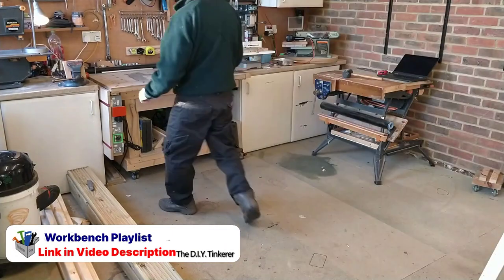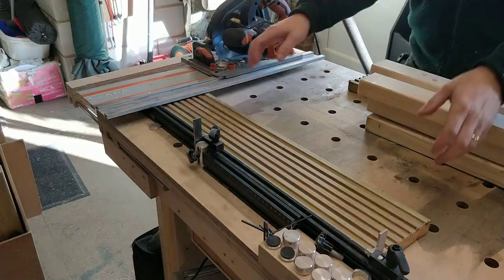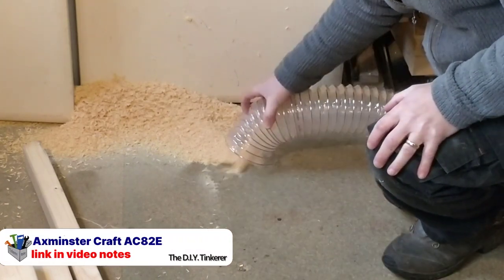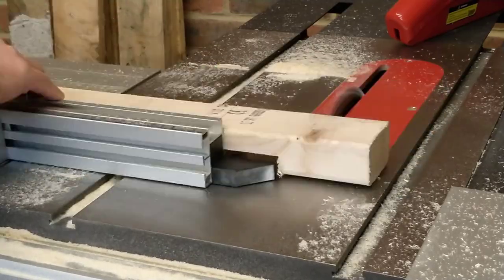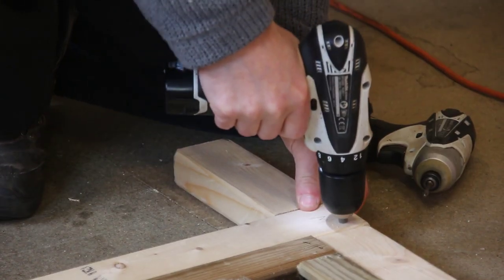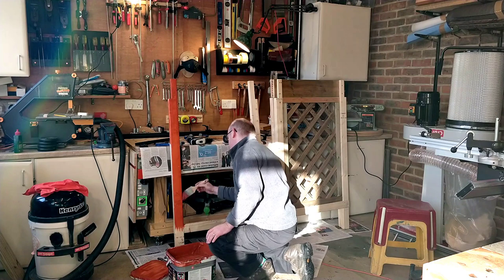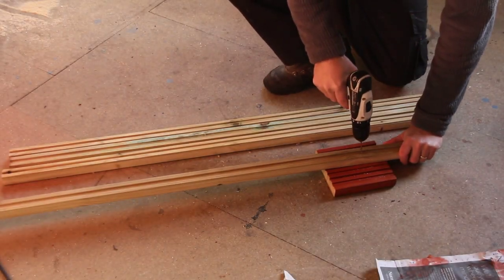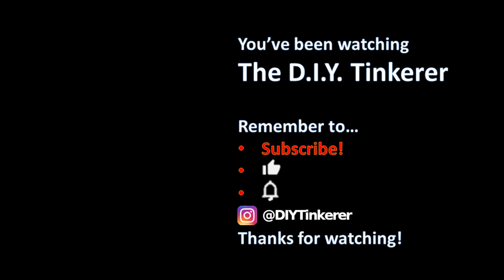71. Wheelie Bin Shelter with Green Roof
In this project I build a shelter with a green roof for the various wheelie bins my local council provides, so as well as sorting the recycling, the shelter will capture a small amount of carbon as well.

The bin is planted with hardy ground cover perennials.